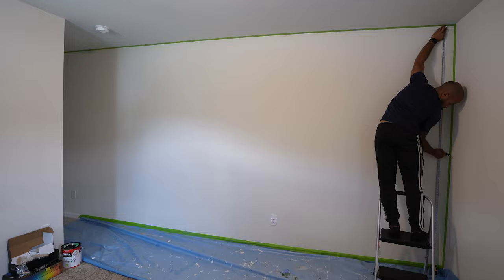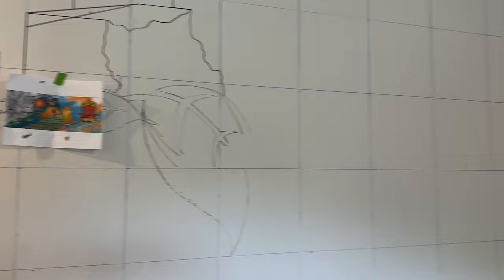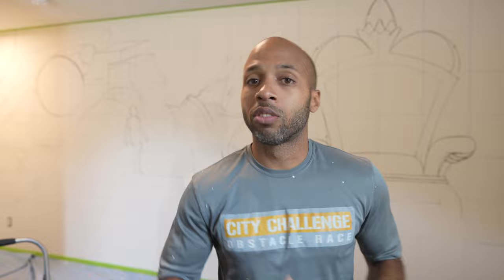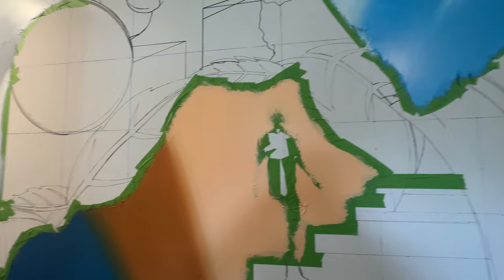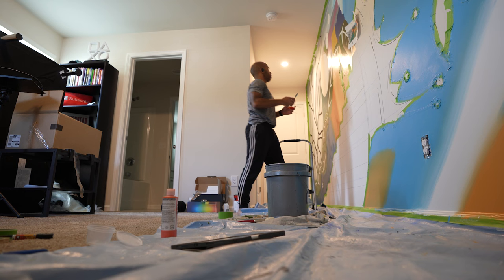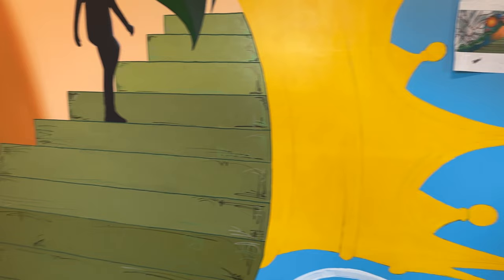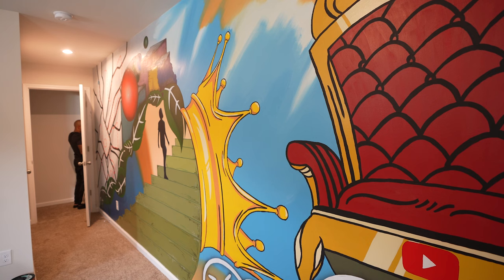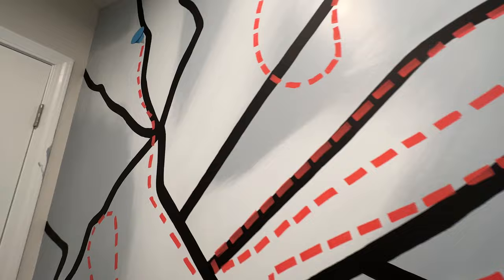PAINTING MY LARGEST MURAL EVER!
My Main Camera Sony A7c
Secondary Camera Canon M50
Sony Lense
Canon Lense
DJI Osmo Action 3
Primary Tripod
Secondary Tripod
SD Card
Camera Stabilizer Gimbal
Camera Slider
DJI Wireless Mics
Rode Mic Pro
Ipad Pro 12.9"
My Ipad Case
Mac Book Pro 2020
Paperlike Screen Protector

Lighting
Key Light NEEWER
GVM Light Vibe Light
Vibe Lights
Floor Lamp Vibe Light

Displays
Samsung Curved Monitor 23.5”